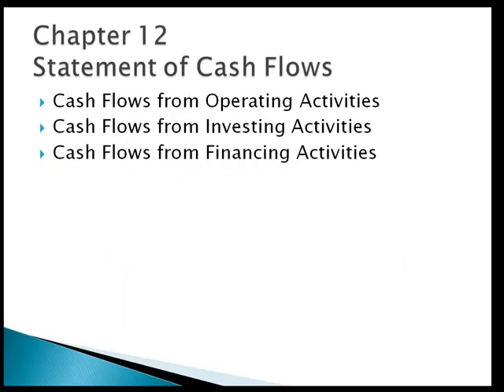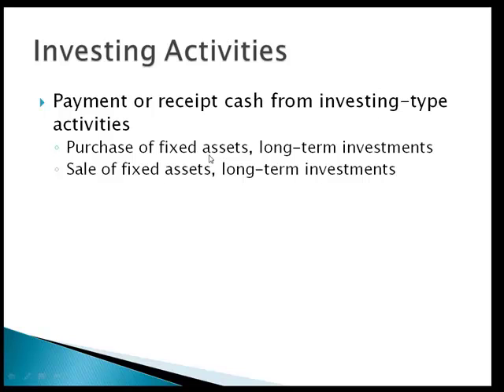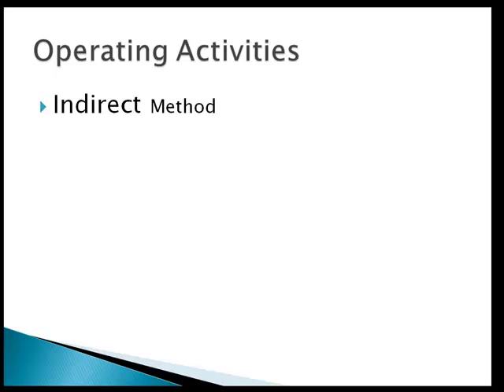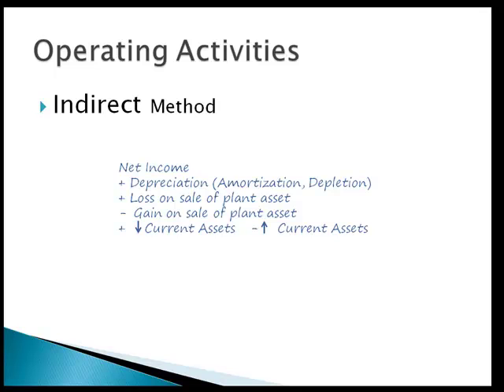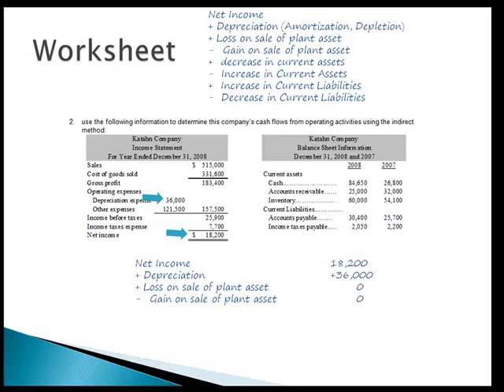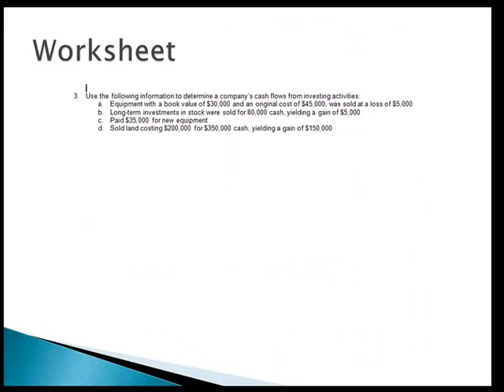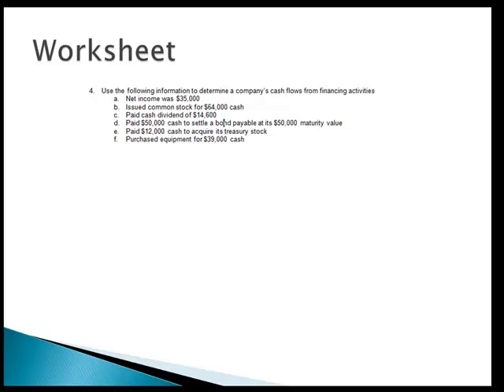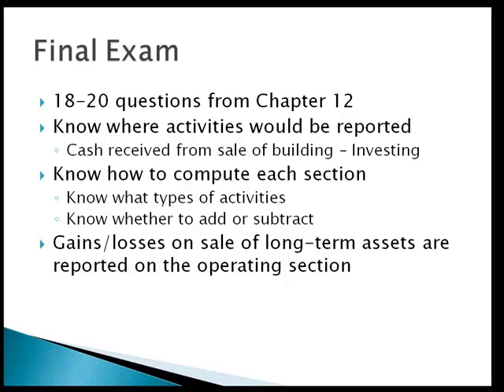ACC101 Ch 12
View this video to see selected topics demonstrated from Chapter 12.